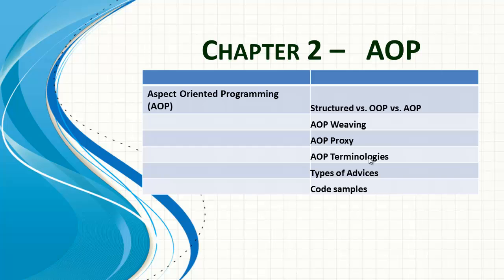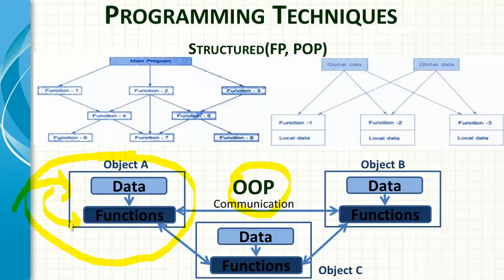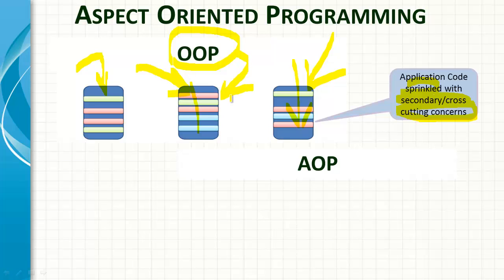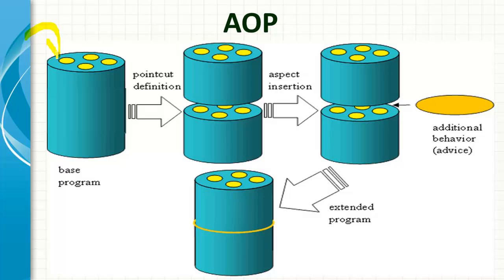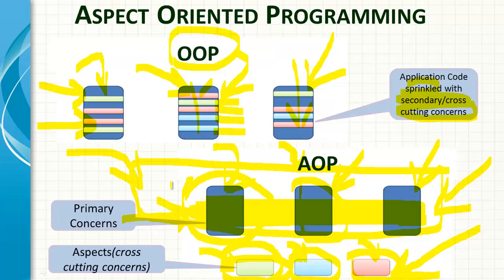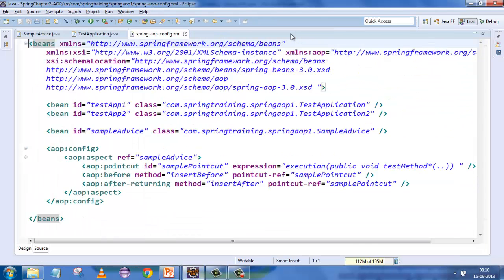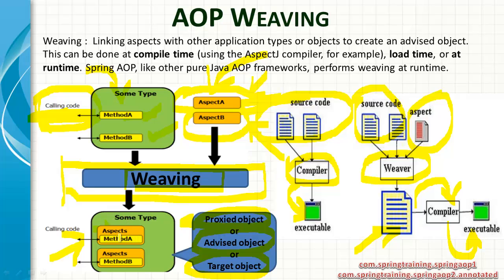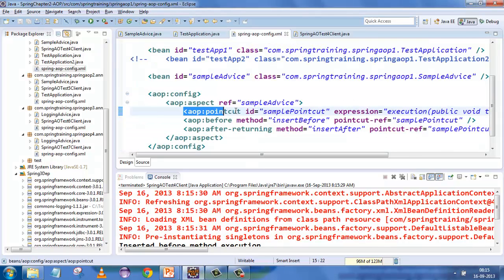Spring Framework AOP Introduction - Video 1 Part A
Java Spring training / Tutorial

Spring Aspect Oriented Programming Introduction - Whats is it and how it works!